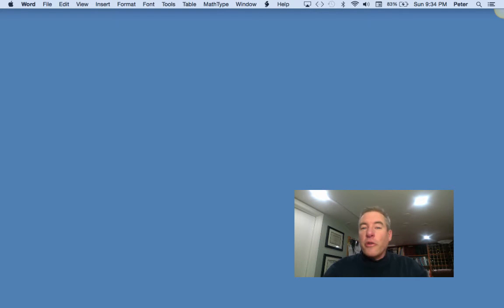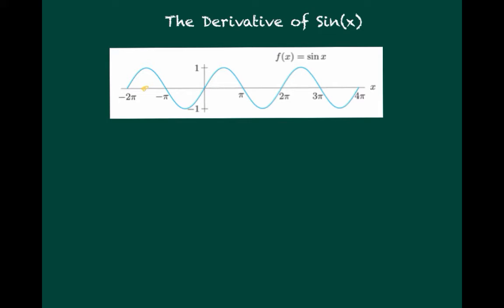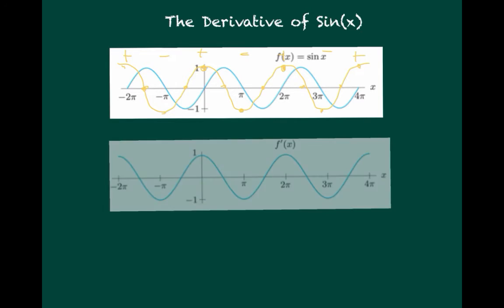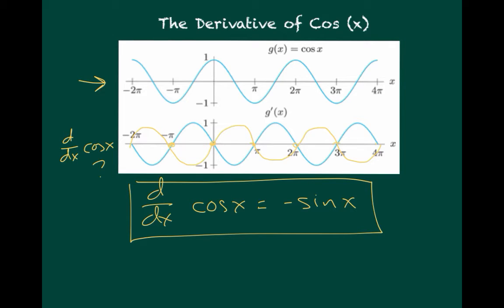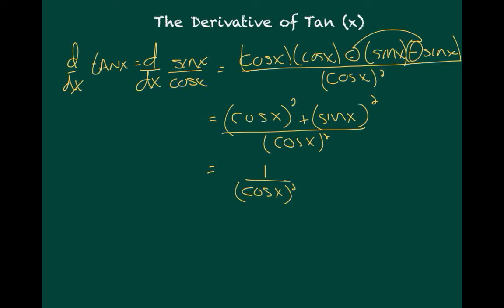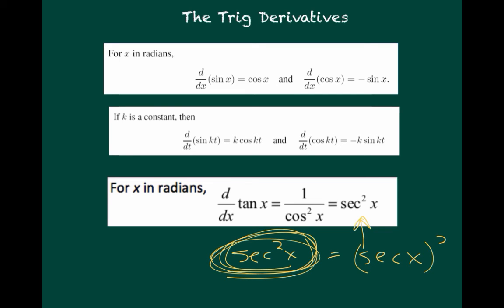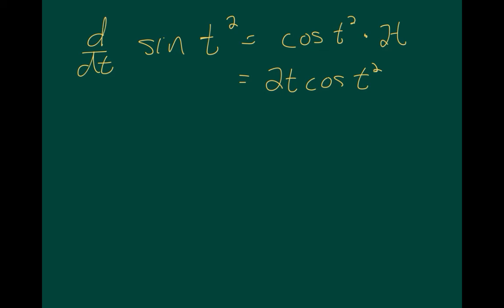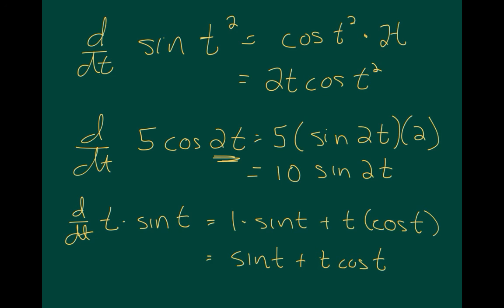CalcVideo 3.5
Table of Contents:

00:00 - Introduction
00:41 - The Derivative of f(x) = Sin(x)
03:29 - The derivative of f(x) = Cos (x)
04:57 - The derivative of f(x) = Tan (x)